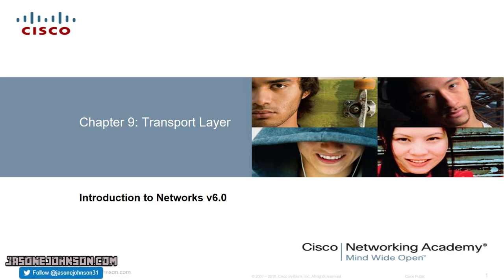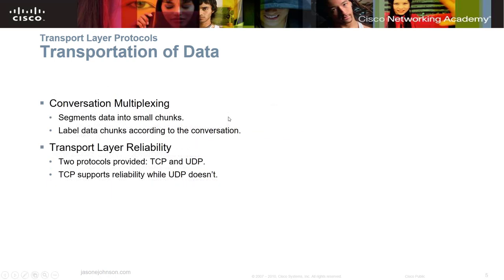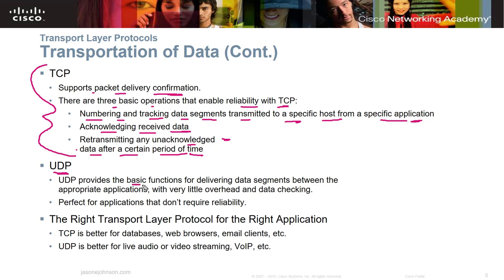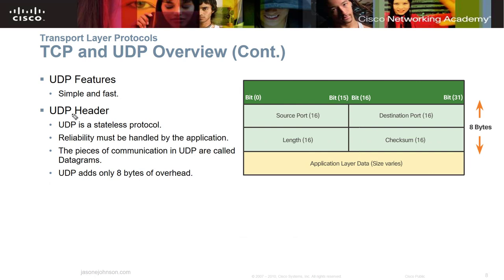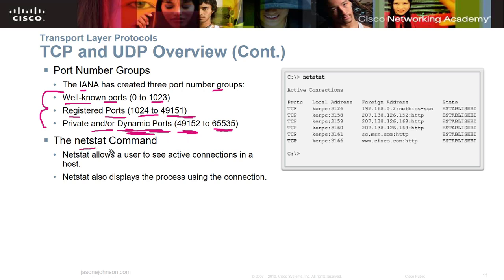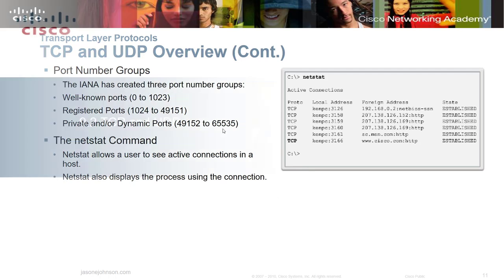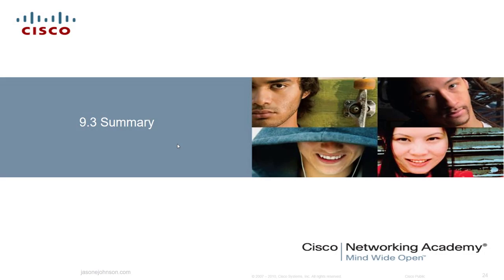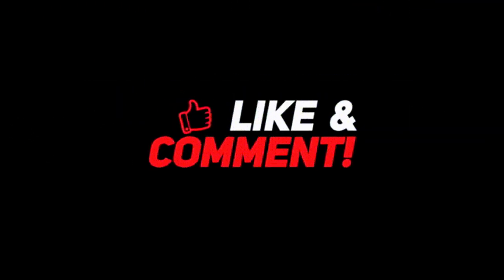Cisco NETACAD Routing and Switching v6.0 - Chapter 9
This video is Chapter 9: Transport Layer. The material in this video covers the 6.0 version of Cisco NETACAD CCNA Introduction to Networks course.

The material in these videos covers the 6.0 version of the Introduction to Networks for Cisco NETACAD.

It may take a few days to respond but I will try and get you an answer or point you in the right direction.

I am not able to provide a copy of the power point slide to the public. You can contact your instructor in the NETACAD course for a copy.

Steam: jasonejohnson31